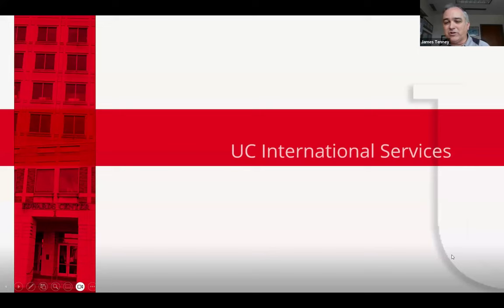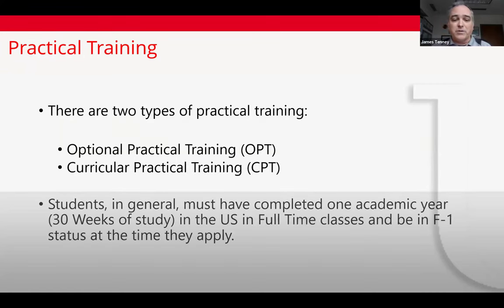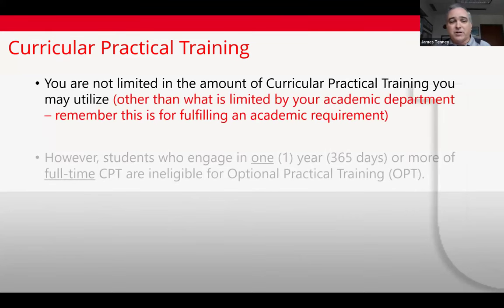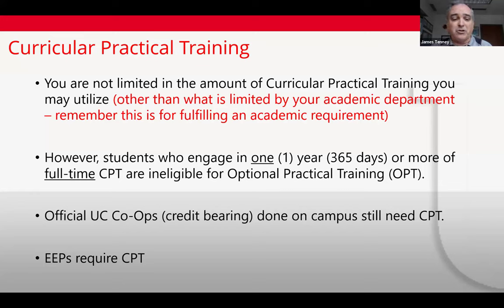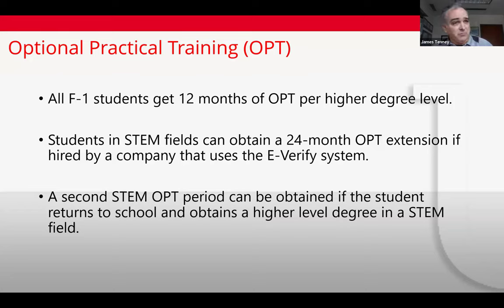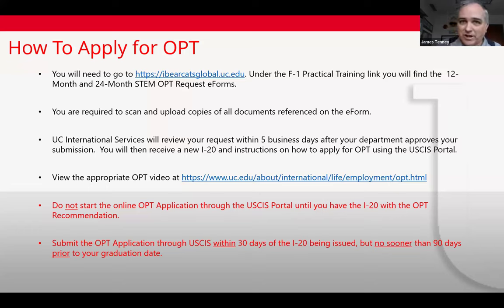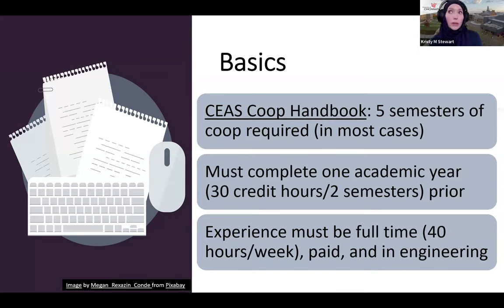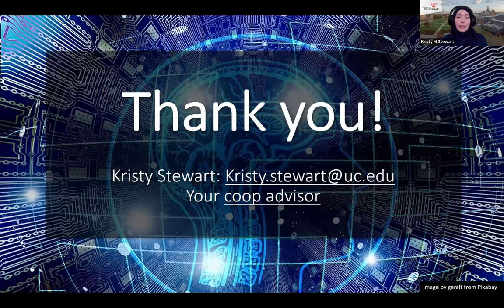CPT / OPT for UC CEAS Students on Co-op | April 2024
In this presentation, UC International Services and College of Engineering and Applied Science advisors discuss the basics of Curricular Practical Training (CPT) and Optional Practical Training (OPT) for co-op.